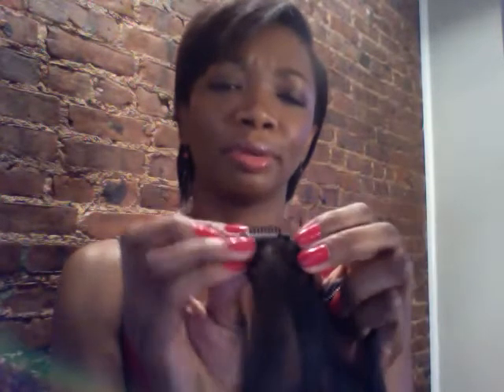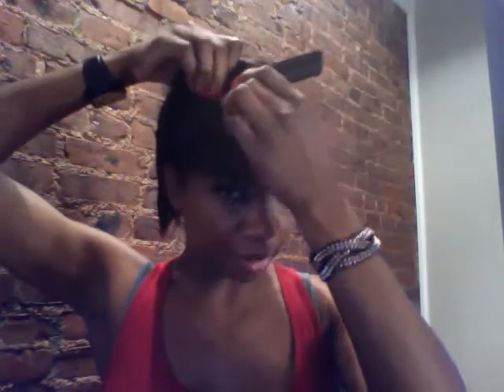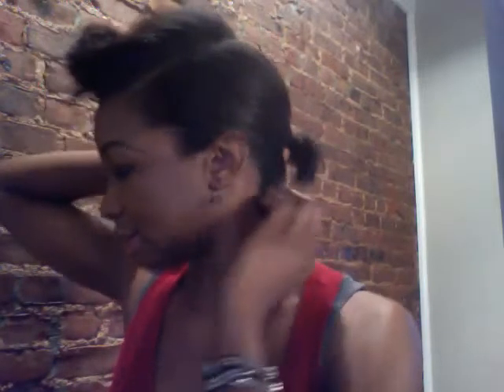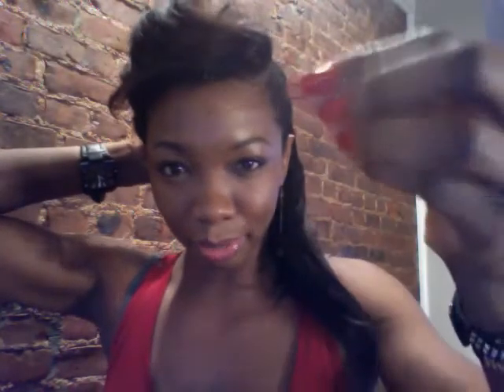ThisThatBeauty Video Tutorial: Side Sweep Pompadour with Bun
Quick tutorial on how to do a side sweep pompadour on short hair using clip in hair pieces.